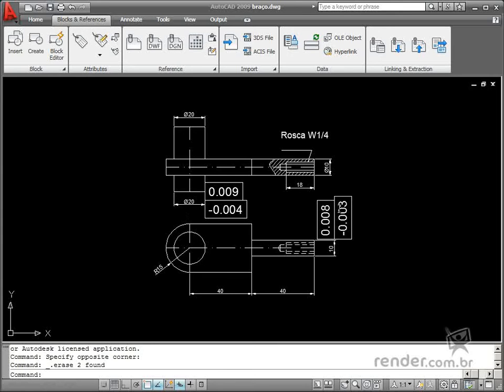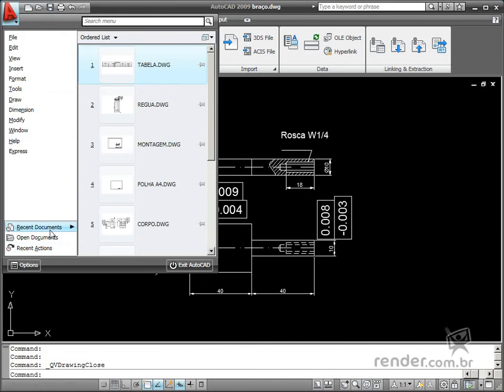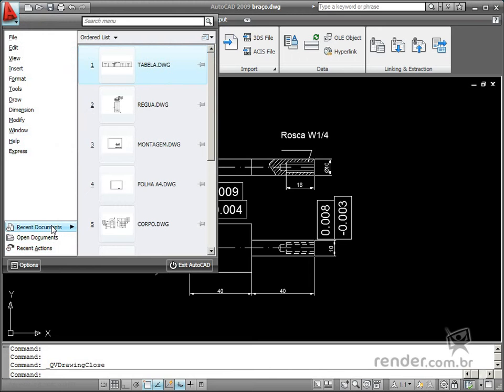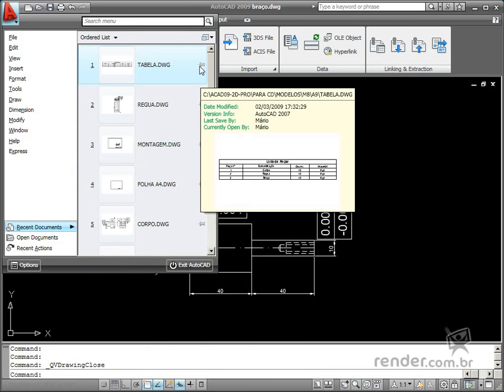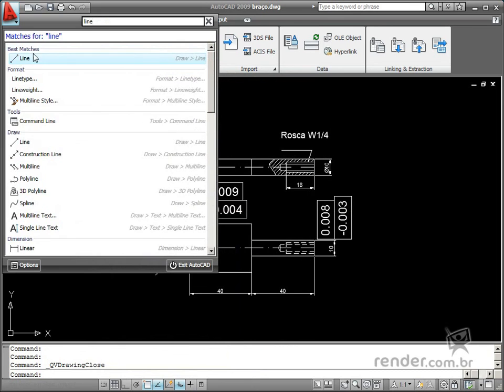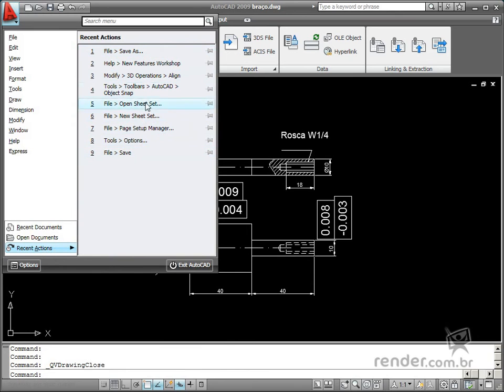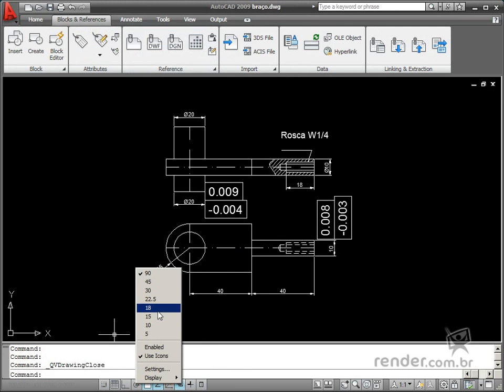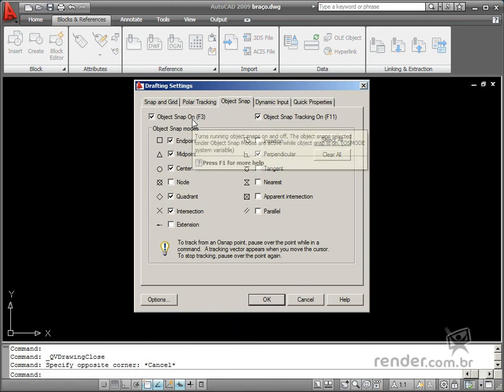Advanced Interface Options - M1A1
In this class, you will learn about some existing resources in the program interface to facilitate browsing among documents, access commonly used commands, and some more program settings.